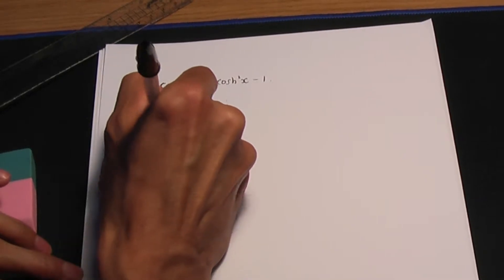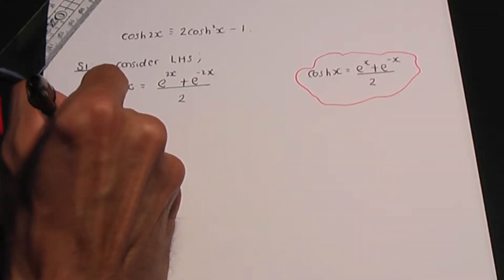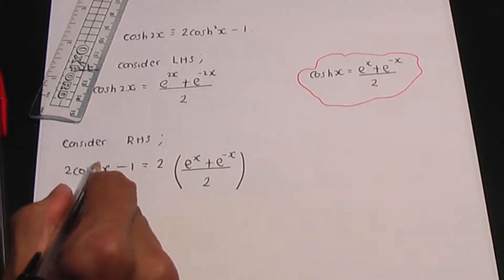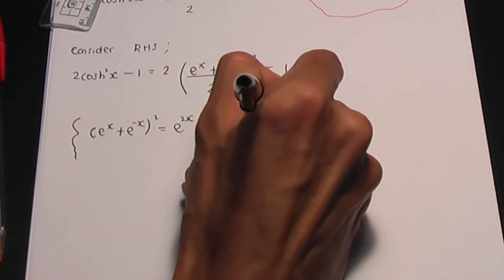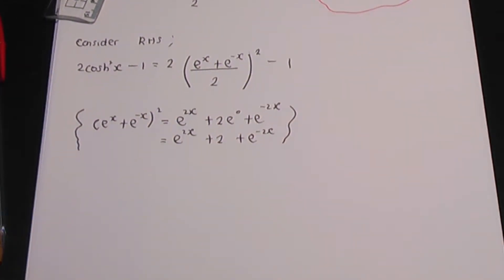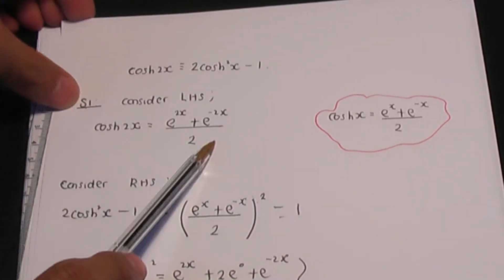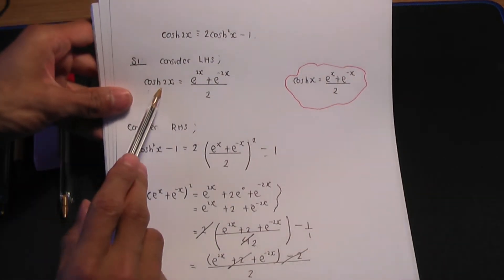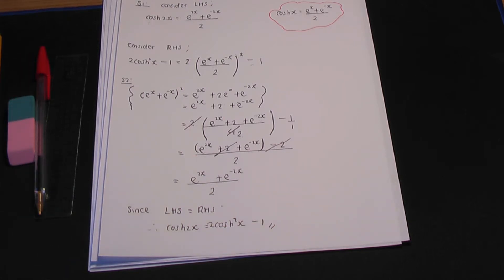AS/A-Level Maths Hyperbolic Functions - Revision Question 1 (on Proving a Hyperbolic identity)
This video shows the FULL worked solution to the following revision question in the AS/A-Level Maths syllabus.

* Question 1 on Proving a Hyperbolic identity using the definitions in terms of exponential functions.

AS/A-Level  Hyperbolic functions - Proving a hyperbolic identity PART 1

AS/A-Level Hyperbolic functions - Proving a hyperbolic identity PART 2

AS/A-Level Hyperbolic functions - Proving a hyperbolic identity PART 3